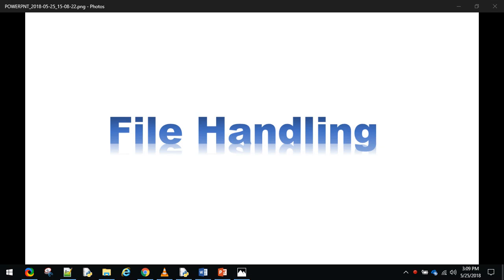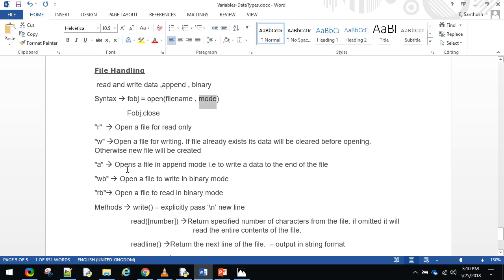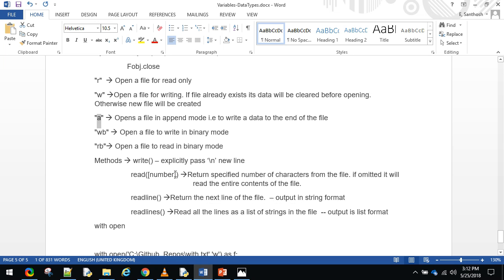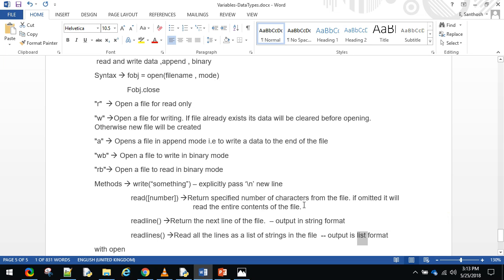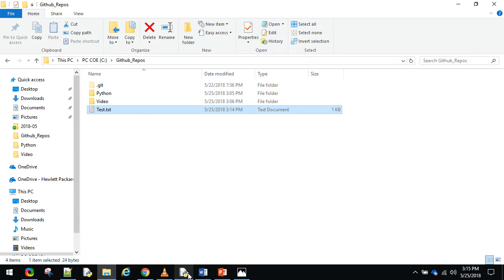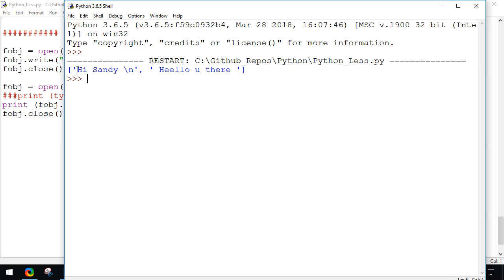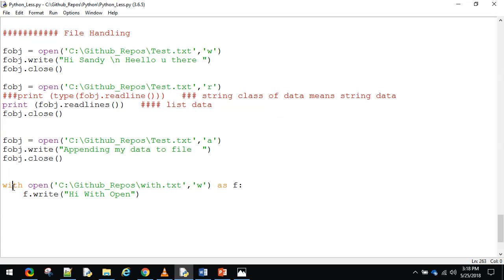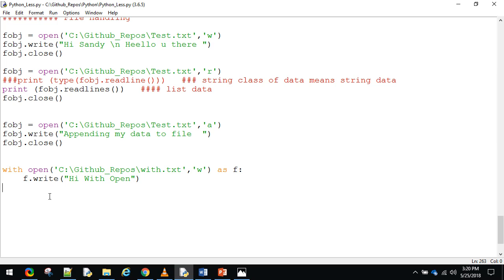Python3 Programming Beginner Tutorial || File Handling, Diff b/w Open & With Open - 12